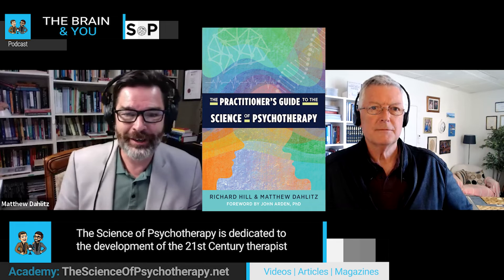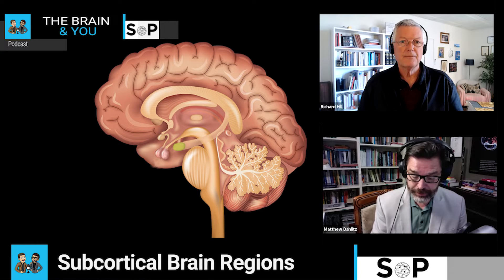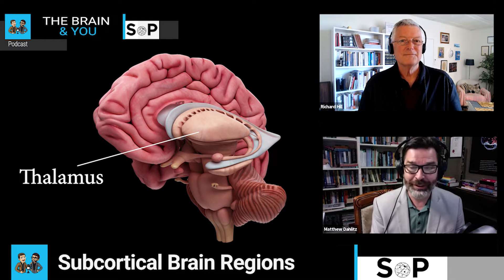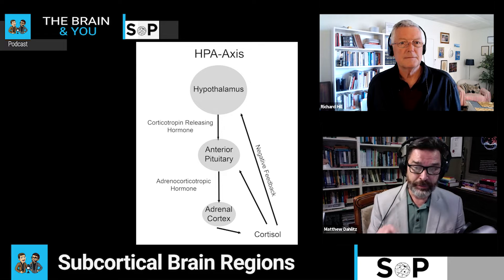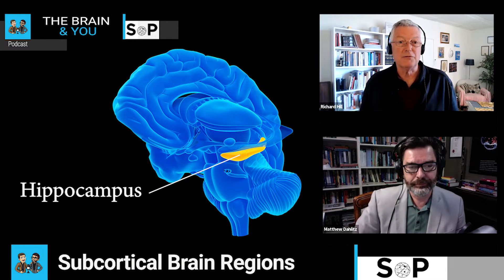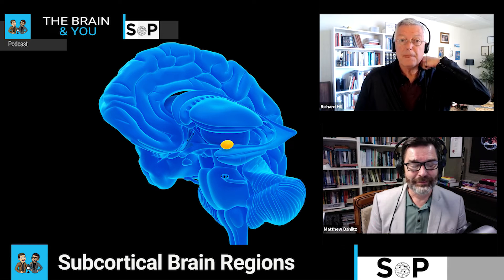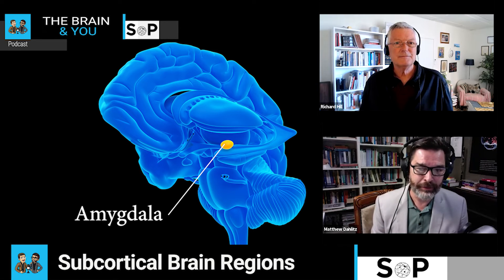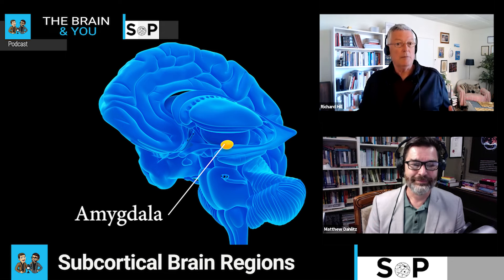What are the subcortical regions of the brain?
Richard and Matt continue through their book "The Practitioner's Guide to the Science of Psychotherapy", this time looking at a few subcortical regions of the brain.
For more great science of psychotherapy, and links to the book, go